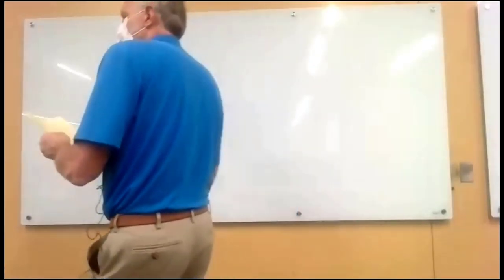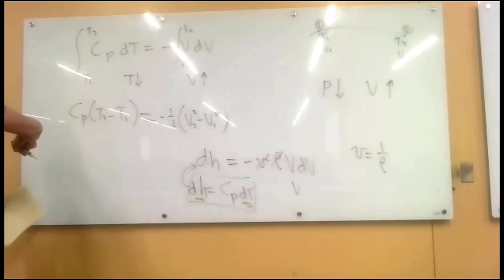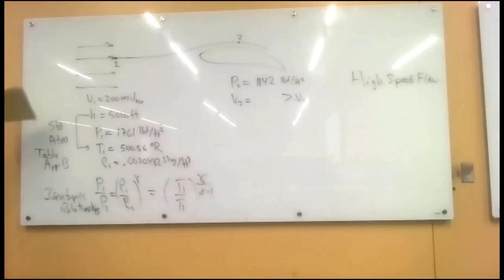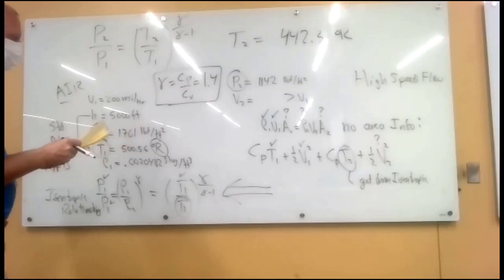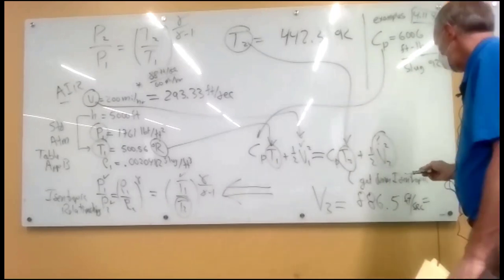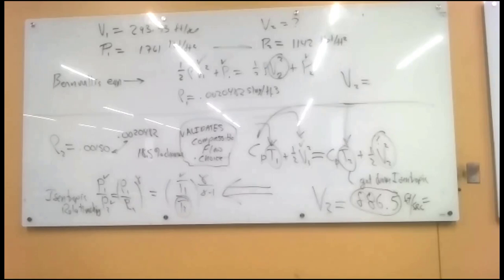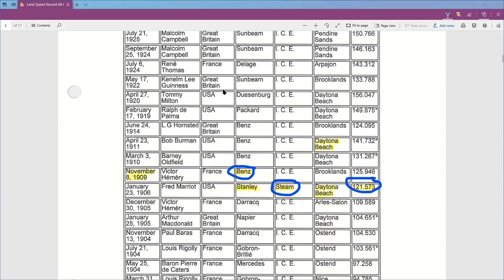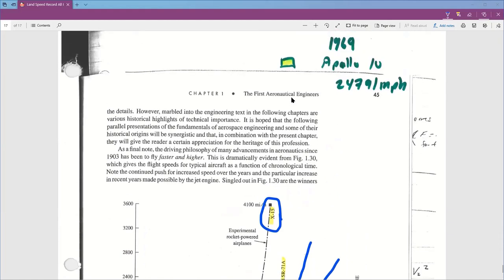Lecture AE324 9 16 2020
More compressible flow, momentum/energy equation and examples